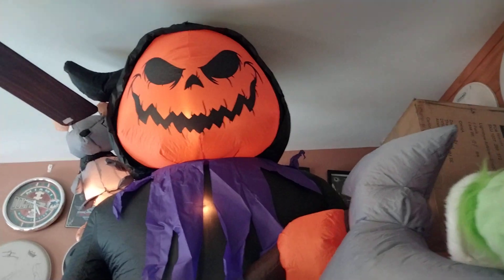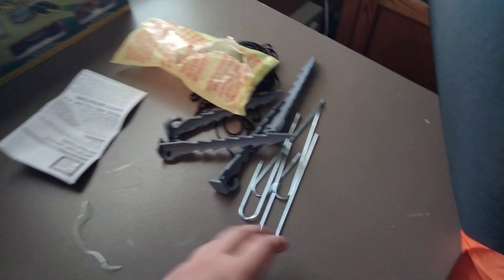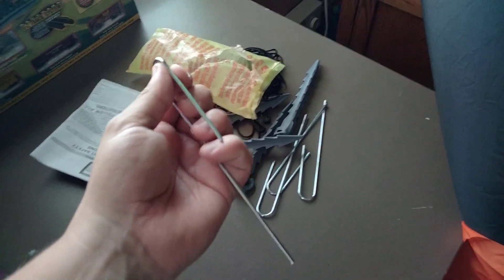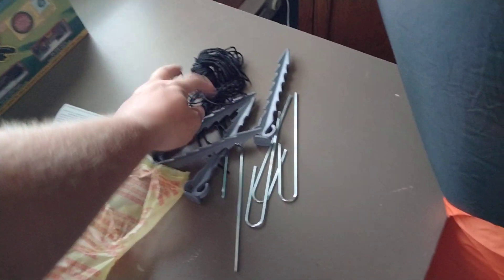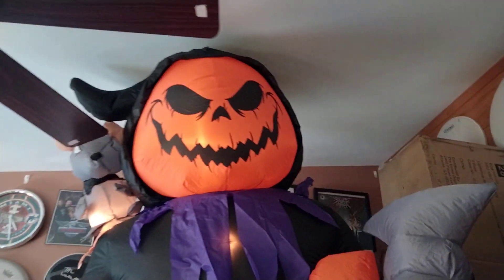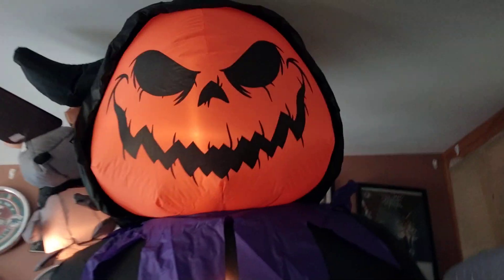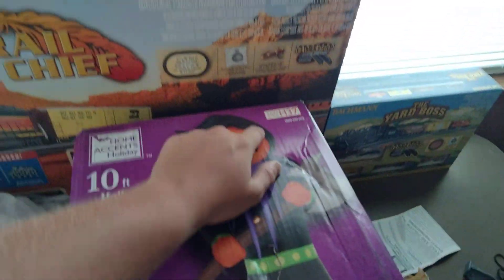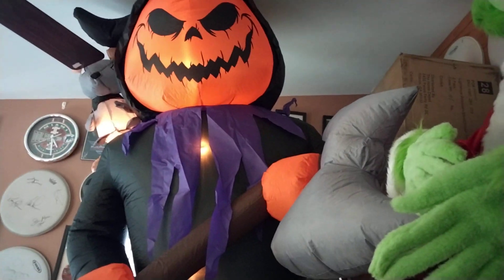NEW FOR 2023 Home Access Holiday Gemmy Halloween Airblown Inflatable 10ft Pumpkin Reaper With Mouse